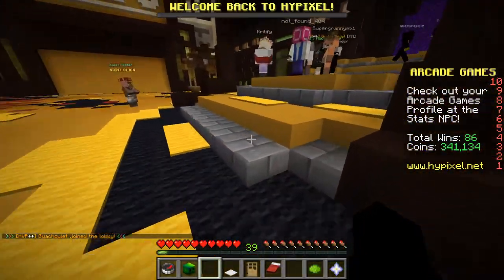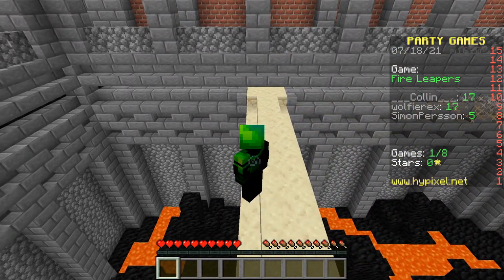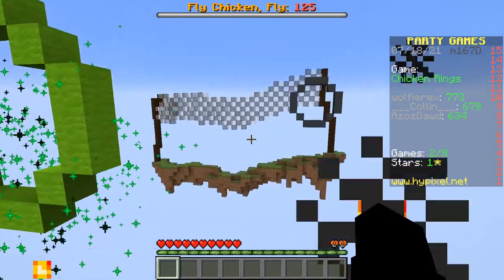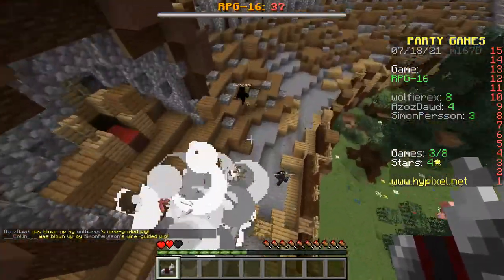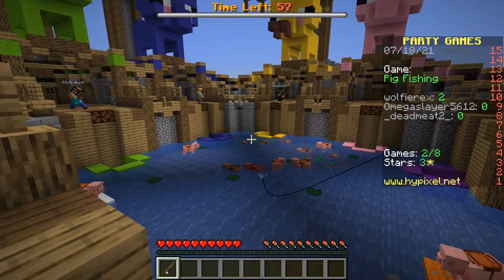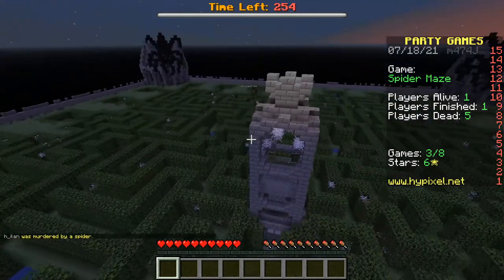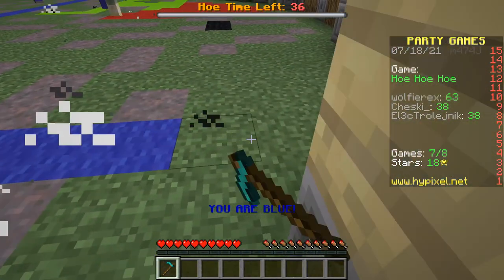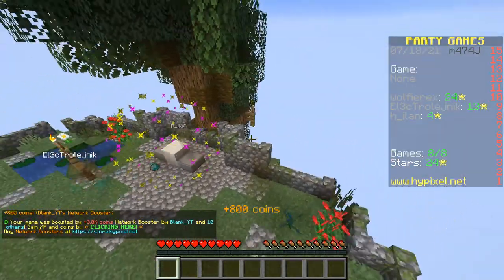Minecraft Hypixel Party Games Guide! | Tutorial | Pt. 1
The total Hypixel party games include: Frozen Floor, Fire Leapers, Spider Maze, Jungle Jump, Cannon Painters, Lab Escape, Workshop, Shooting Range, Lawn Moower, RPG-16, Pig Jousting, High Ground, Bombardment, Chicken Rings, Animal Slaughter, Hoe Hoe Hoe, Minecart Racing, Pig Fishing, Avalanche, Trampolinio, Volcano, Super Sheep, Dive, Jigsaw Rush, and Anvil Spleef.

i didn't do all of those in this video lol that would make it like two hours long